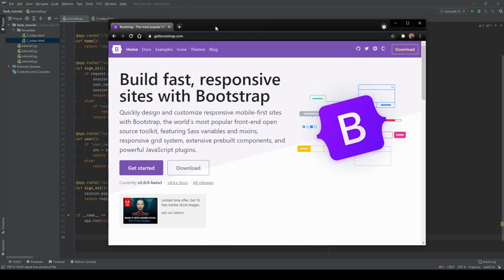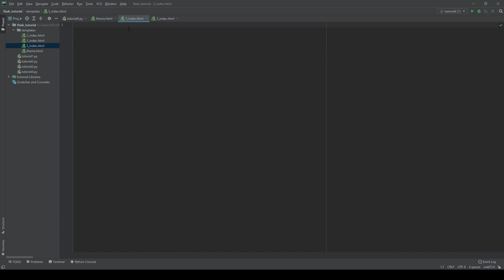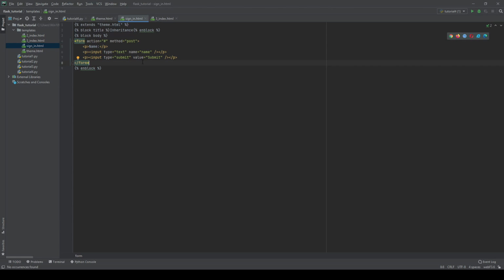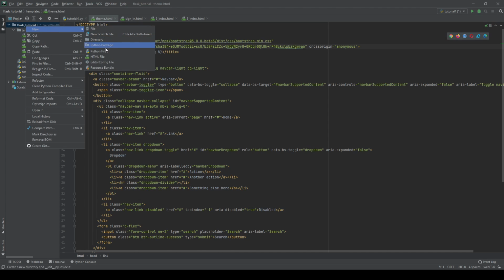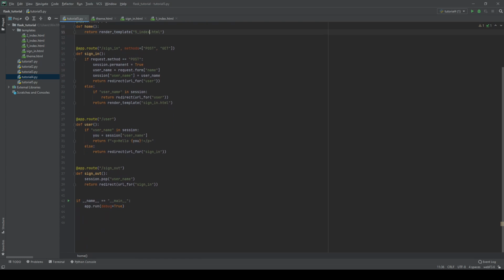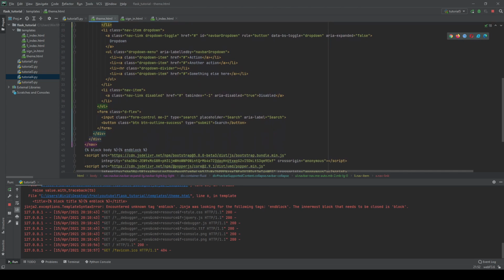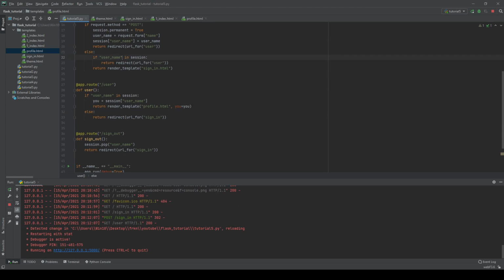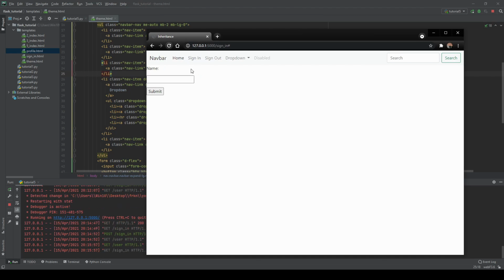Flask #5 - Template Inheritance and Bootstrap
Note: I have changed theme.html in Flask #6 so, if you run tutorial5.py you will get error. Make sure that you have the same theme codes as in this video.